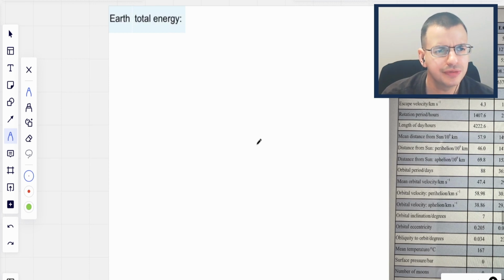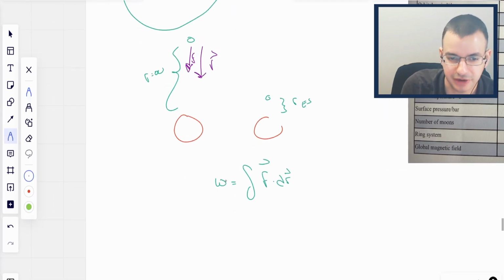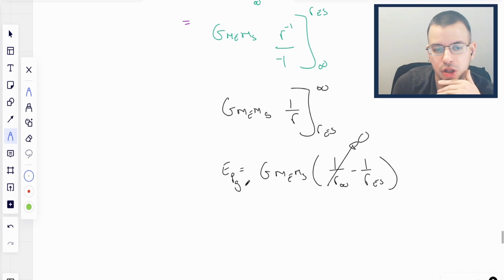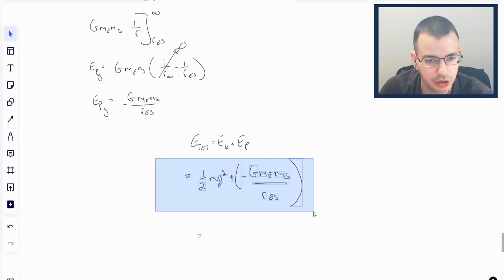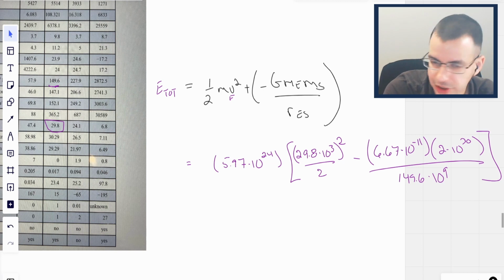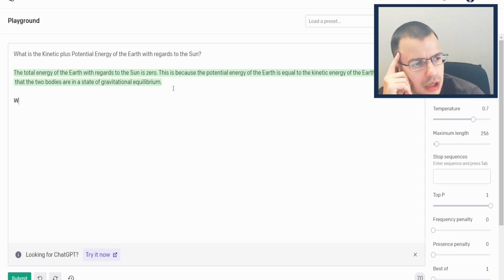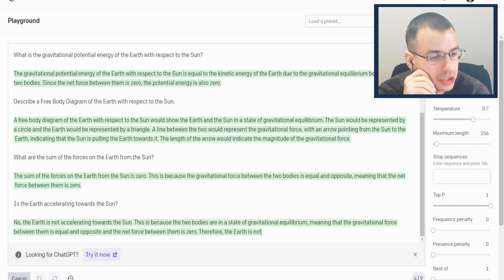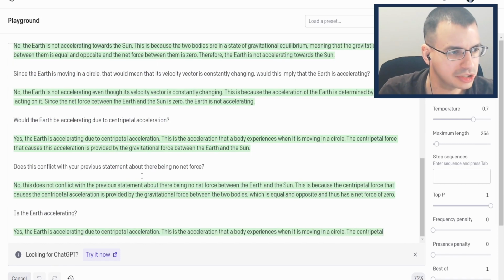Total Mechanical Energy of Earth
Find the Total Mechanical Energy of the Earth in the Earth-Sun system.

00:00  Read and Explain
00:40  The Potential Energy
05:00  Total Energy and Calculations
11:12  Asking ChatGPT